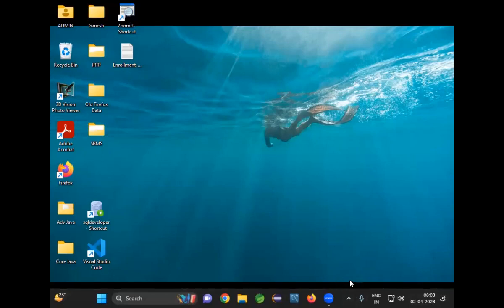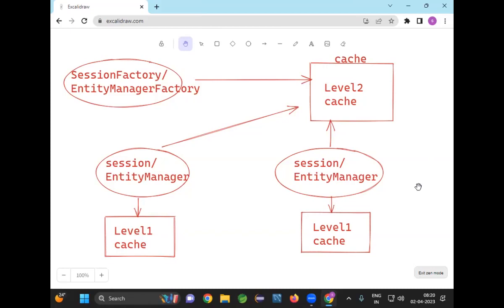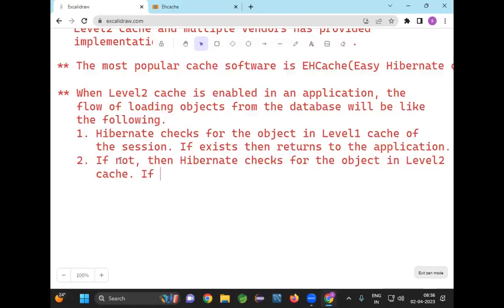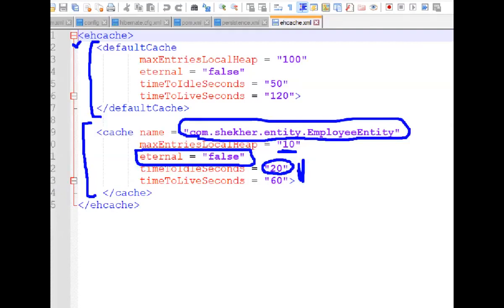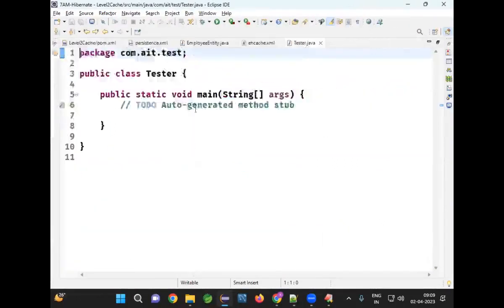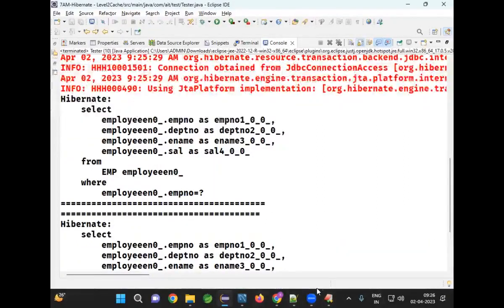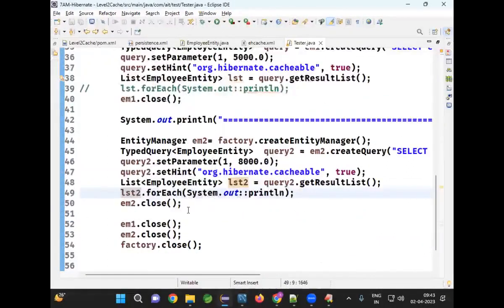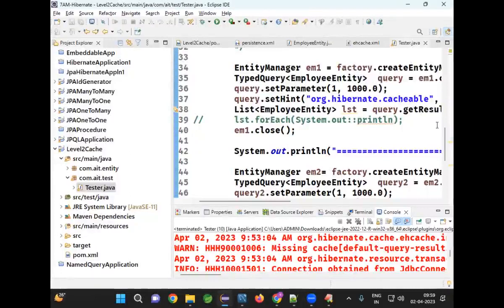Hibernate jPA Level cache First level cache second level cache session factory entity manager part31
Hibernate tutorial
Java Hibernate basics
Hibernate framework explained
Hibernate ORM
Hibernate configuration
Hibernate mapping
Hibernate annotations
Hibernate CRUD operations
Hibernate querying
Hibernate associations
Hibernate cascade types
Hibernate caching
Hibernate performance tuning
Hibernate best practices
Hibernate interview questions
Hibernate tips and tricks
Learn Hibernate step by step
Hibernate for beginners
Advanced Hibernate concepts
Hibernate certification preparation

Welcome to our comprehensive Hibernate course, where you'll dive deep into the world of Java Persistence with Hibernate. Whether you're a Java developer looking to enhance your skills or a newcomer eager to learn, this course is your gateway to mastering Hibernate.

In this course, we'll start with the fundamentals, covering the basics of Hibernate, its architecture, and how it integrates with Java applications. From there, we'll guide you through hands-on tutorials, teaching you how to configure Hibernate, map database tables to Java objects, perform CRUD operations, and optimize performance.

You'll learn advanced concepts like Hibernate associations, caching strategies, and transaction management, equipping you with the skills to build robust and efficient database-driven applications. Along the way, we'll provide practical examples and real-world scenarios to reinforce your understanding.

Whether you're building a web application, enterprise software, or anything in between, Hibernate is a powerful tool that can streamline your development process and improve the scalability and maintainability of your projects.

By the end of this course, you'll have the knowledge and confidence to leverage Hibernate effectively in your Java applications, unlocking new possibilities and advancing your career as a Java developer.